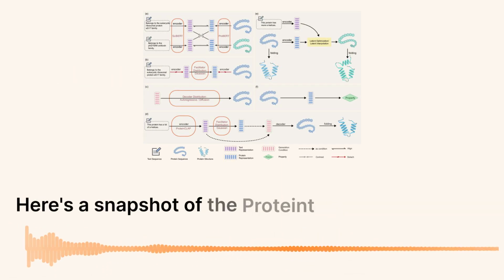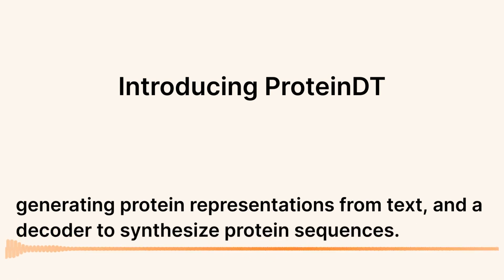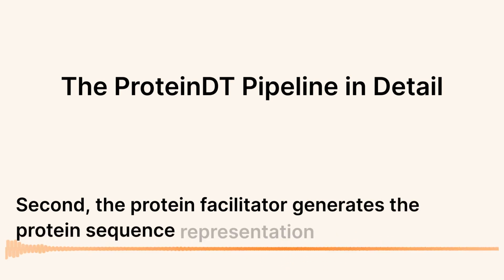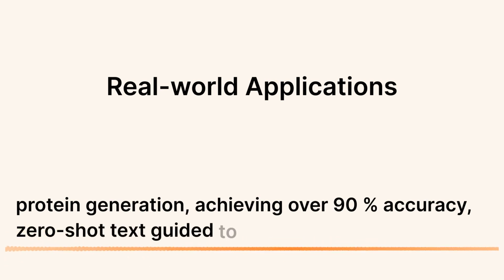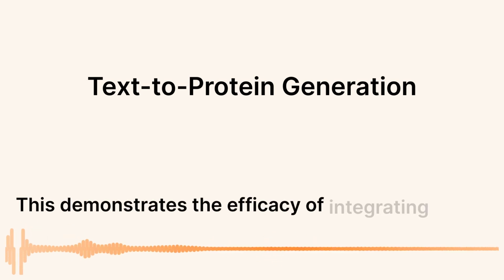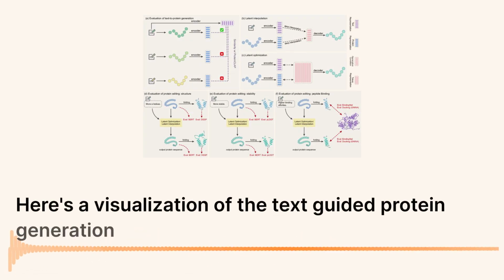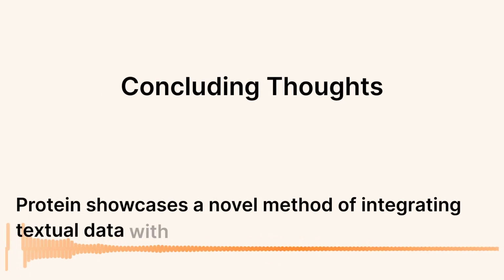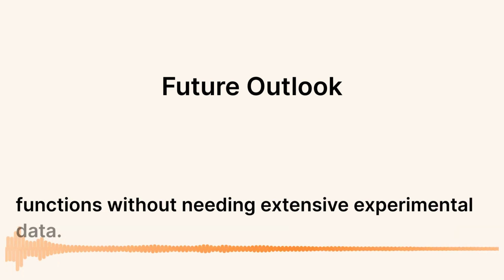Revolutionizing Protein Design: The Power of Textual Descriptions